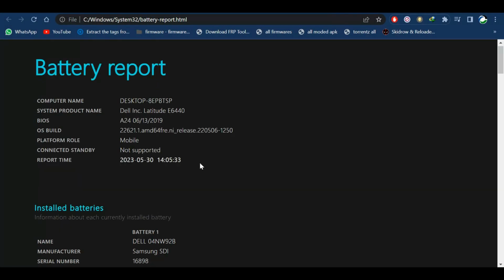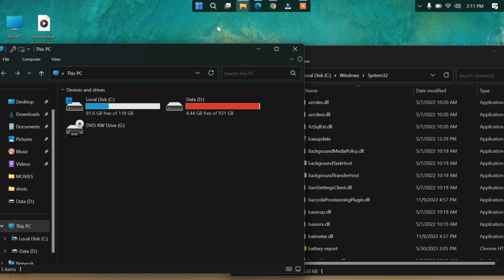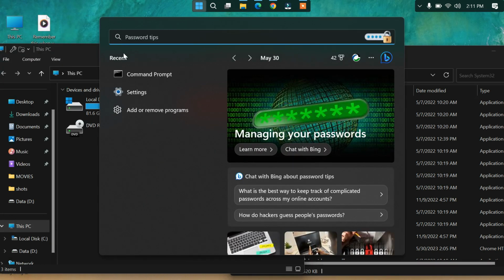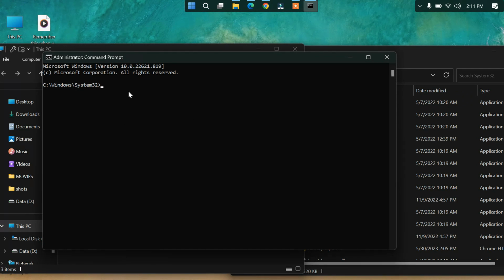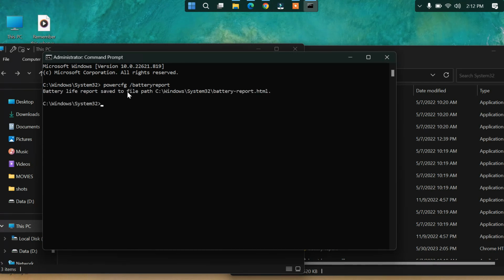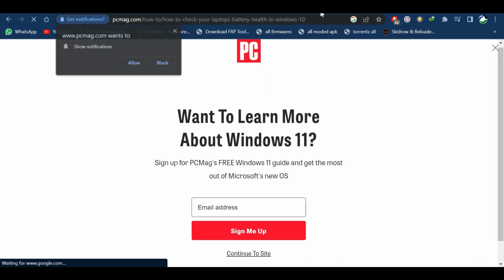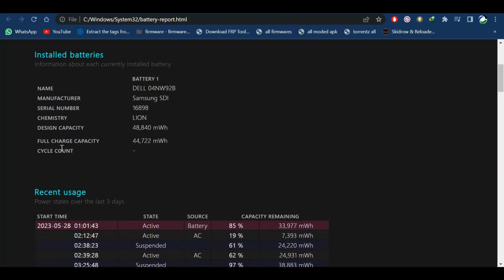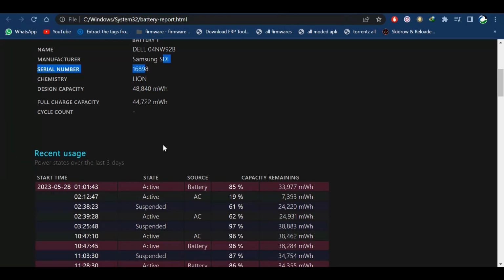How to check your laptop batery life without any software | Batery battery health and other details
how to check your laptop Batery life remaining amp charge cycle mah power etc using just power shell command nothing etc needed

Today we ill learn how to find the bettery health or your laptop and notebook that are running on windows the procedure we adopt there is cmd command line without any extra app or software we ill find the deitals of our battery command ill mention below just copy it.

Command
powercfg /batteryreport

if you want to change the directry location add this /output "C:\battery- after above command it ill paste the file in cd root directry